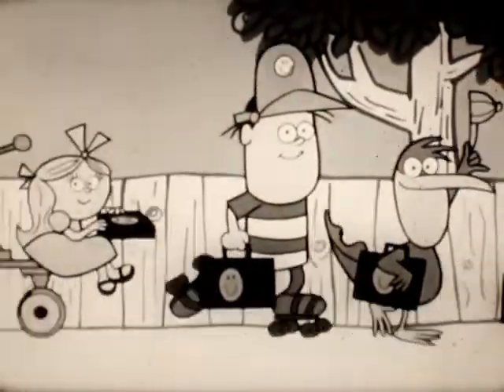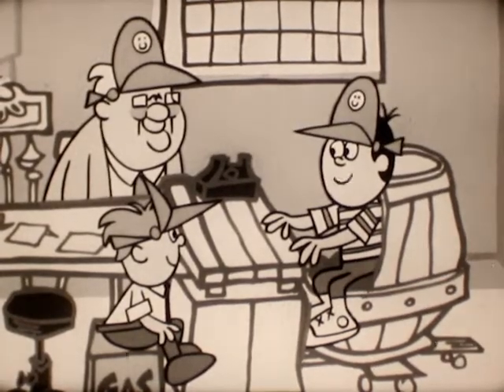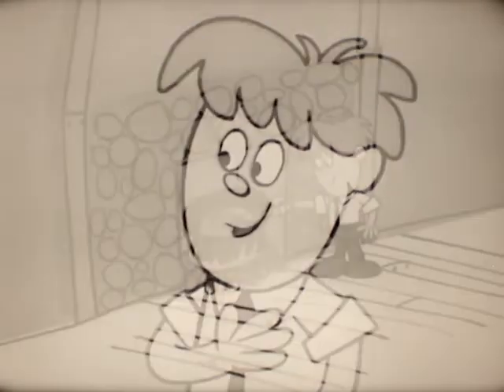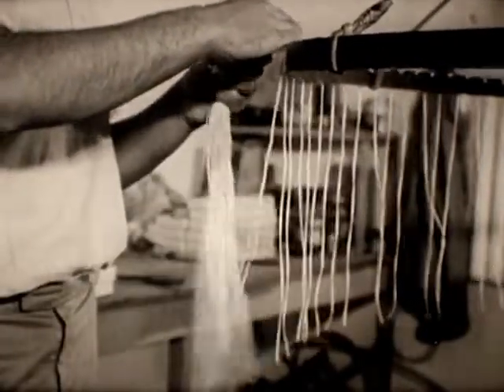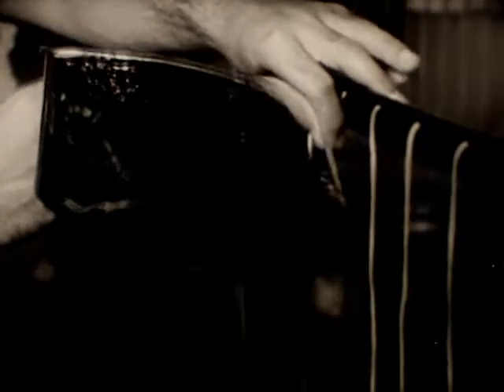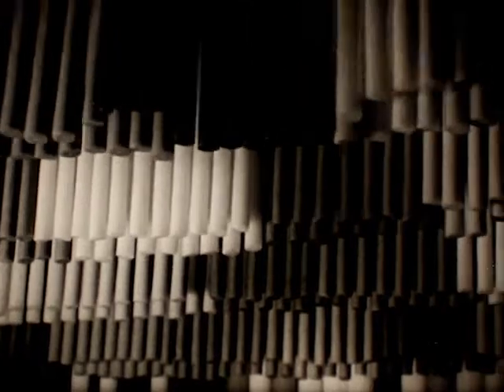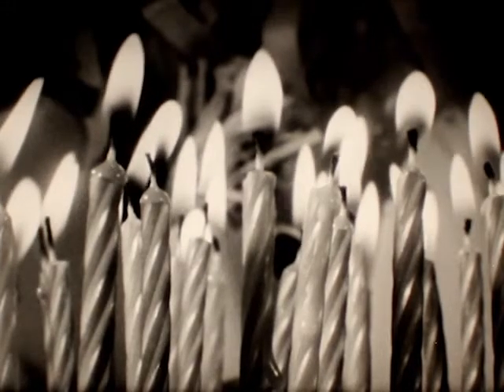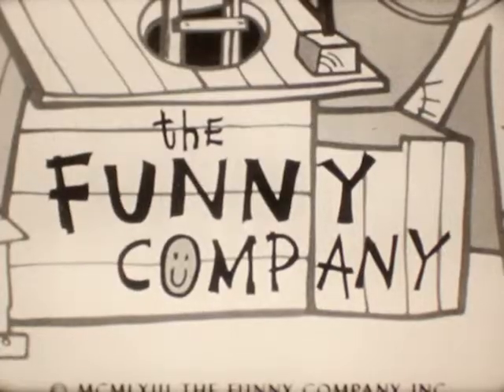Funny Company "Candle Making" (16mm)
1963. Produced by Ken Snyder and Charles Koren, creators of Roger Ramjet.